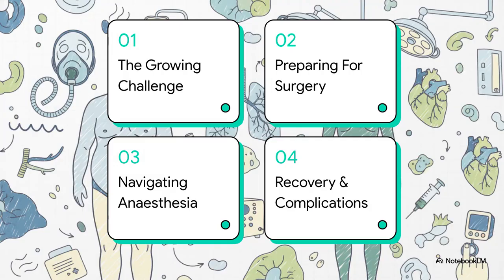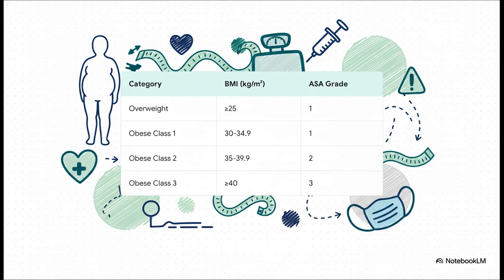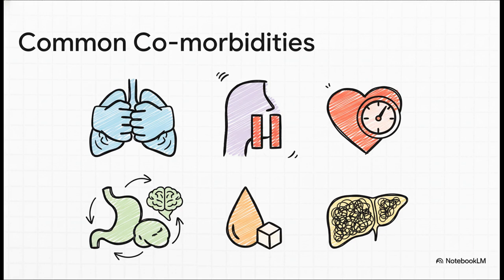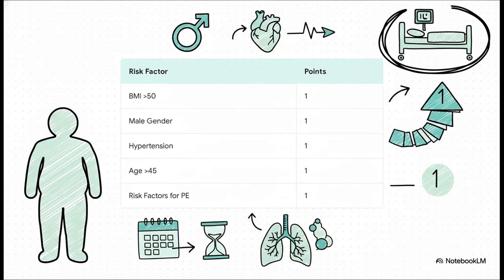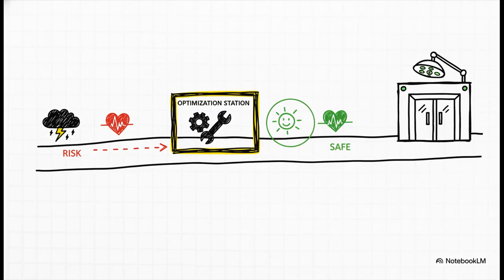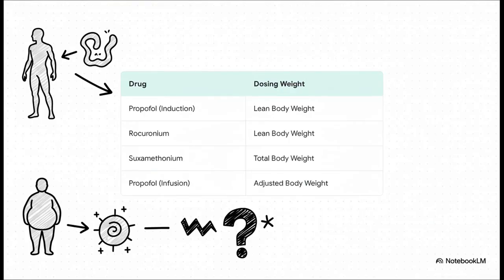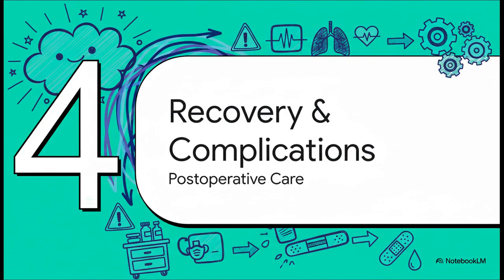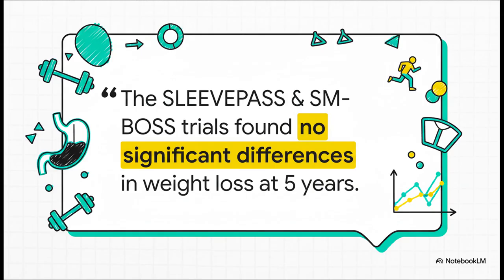Anaesthesia for the Obese